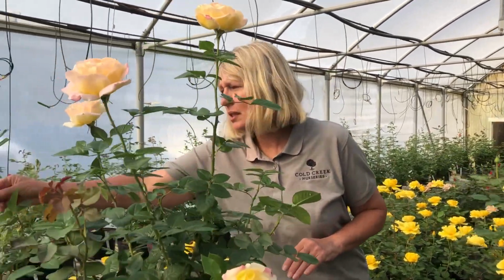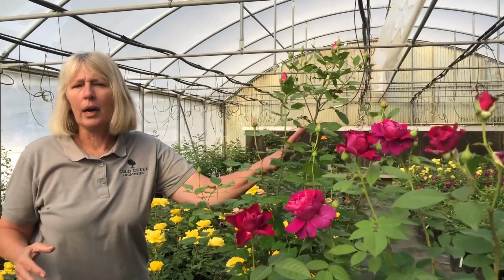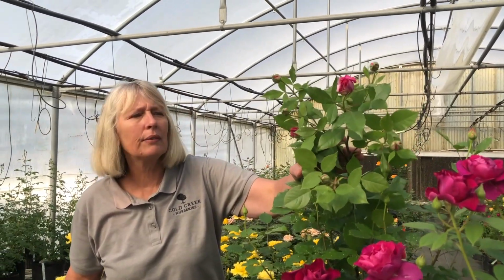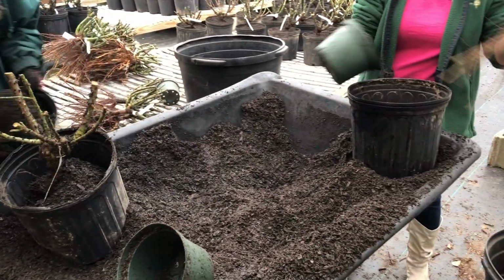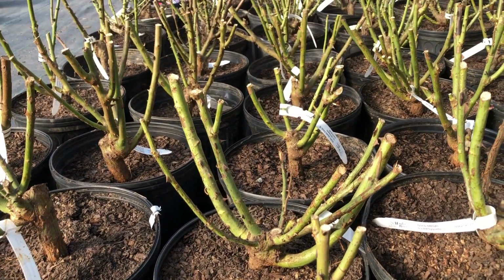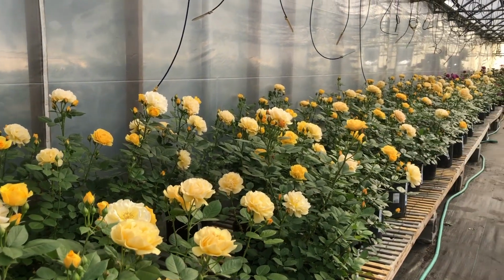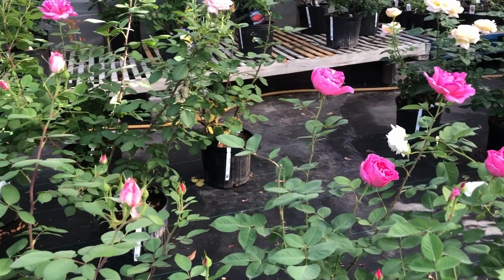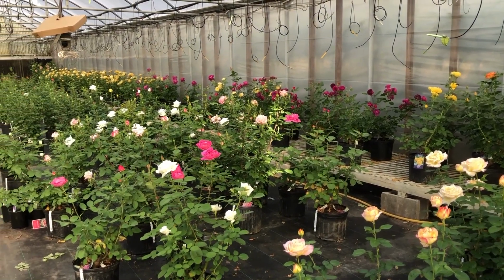The Rose House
Let Janelle, or The Rose Lady as we like to call her, give you a tour of The Rose House at Cold Creek Nurseries! She walks you through the process of how we grow over 900 roses each year for our customers and gives you a quick tour of The Rose House! Come smell the roses for yourself here at Cold Creek in Aiken, SC!